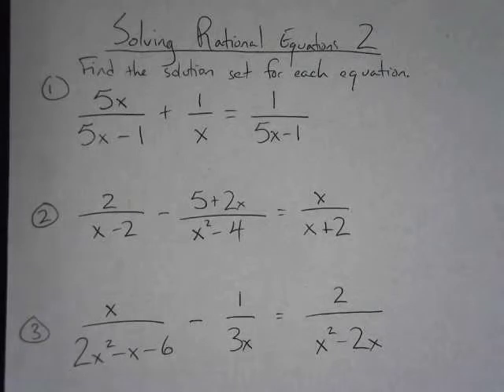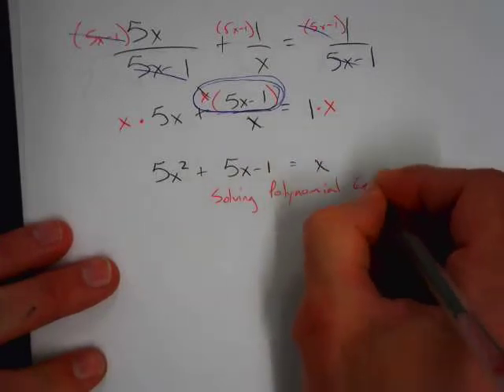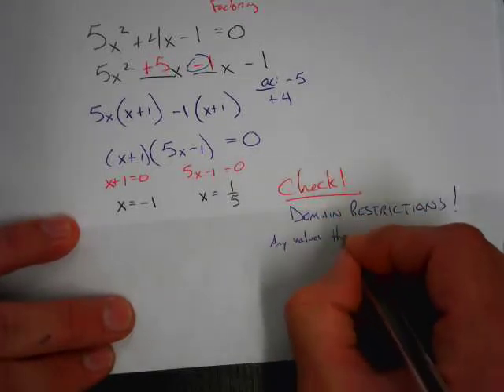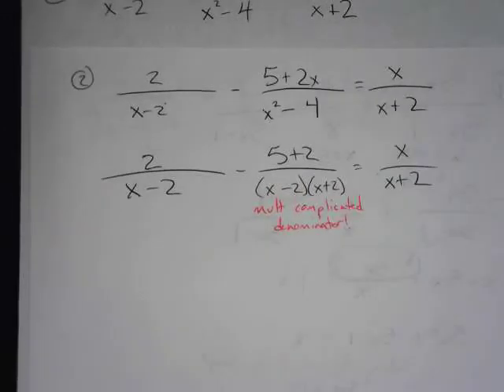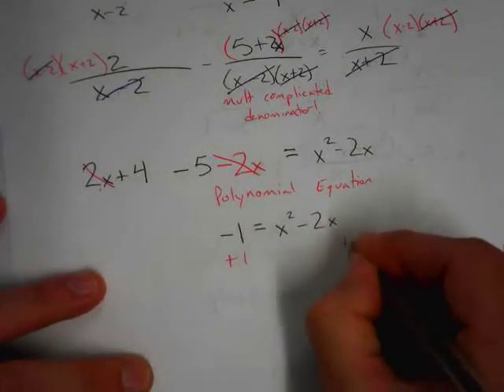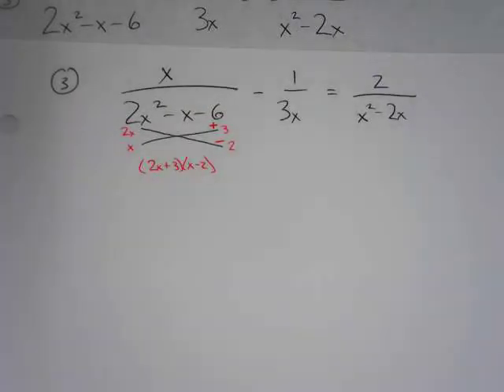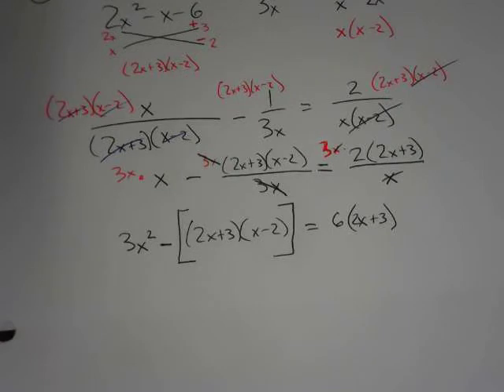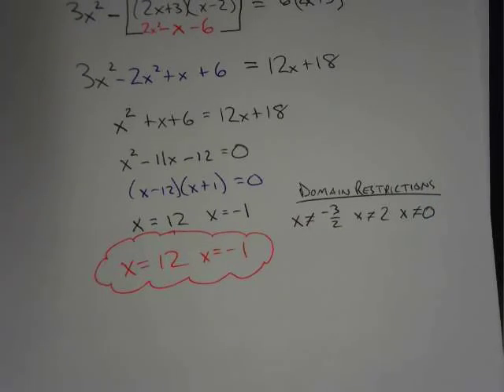Solving Rational Equations Part 2